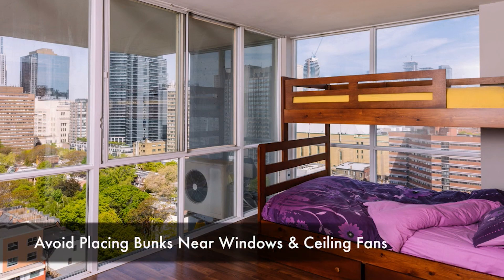Bunk Bed Safety Tips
If you have any questions about real estate in Western Wisconsin, please give us a call: